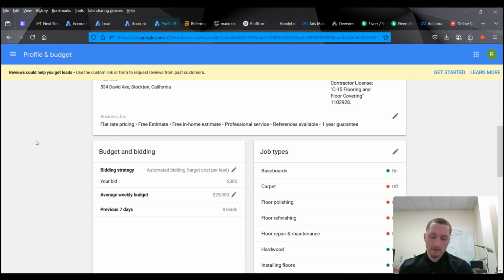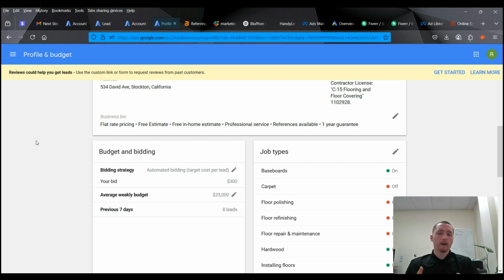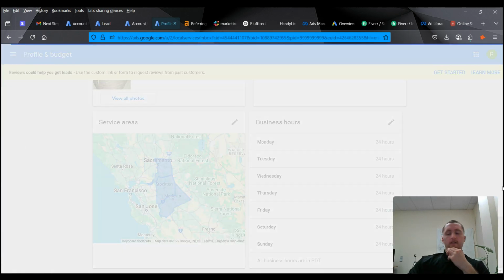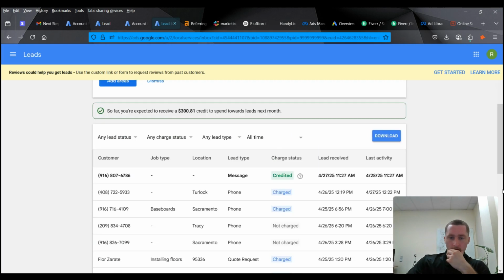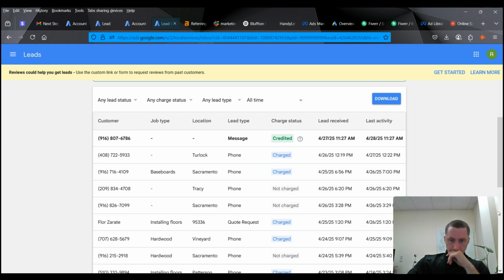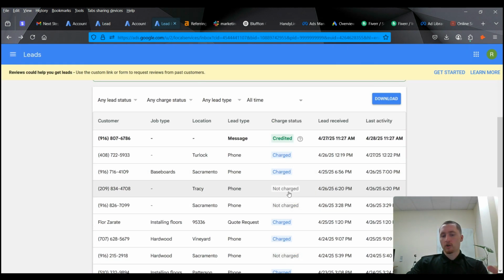Why 90% of Flooring Contractors Are Wasting Money on Google Ads (And How to Fix It)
Most flooring contractors are stuck relying on referrals, word-of-mouth, or overpriced marketing agencies that don’t deliver real jobs. They're wasting money on broad Google Ads campaigns with no targeting — and getting no calls.

Let me be real with you: that’s the Contractor Ads Trap.

I broke out of it — and started landing flooring jobs every week using a simple Google Ads strategy that any flooring company can copy.

In this video, I reveal:

✔️ How I landed high-ticket flooring installs spending less than $250
✔️ The exact Google Ads setup that books real jobs on autopilot
✔️ Why most flooring contractors fail with PPC (and the easy fix)
✔️ Real ad copy, keyword examples, and live results you can steal
✔️ The 3 biggest mistakes flooring companies make with paid ads
✔️ Templates and setups you can copy and launch immediately

🚨 Stop waiting for referrals or slow seasons to crush your business. Start getting real flooring leads calling your phone now.